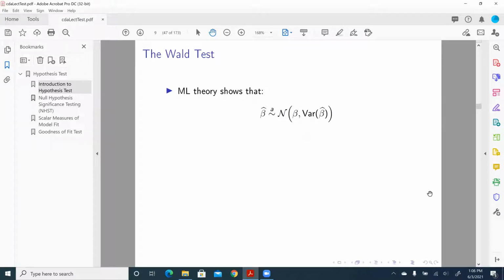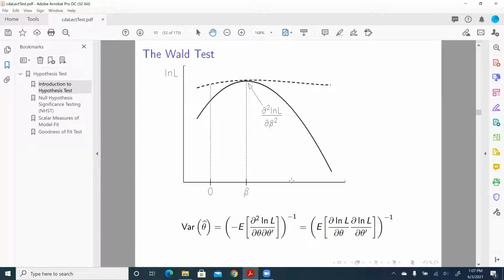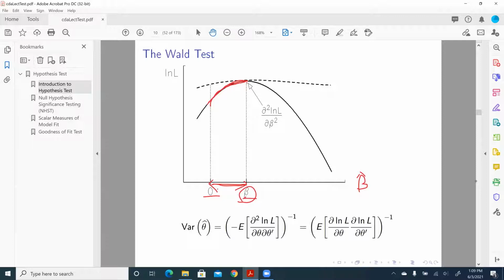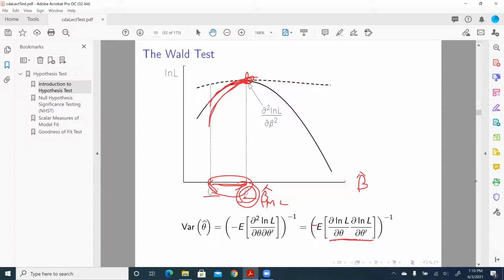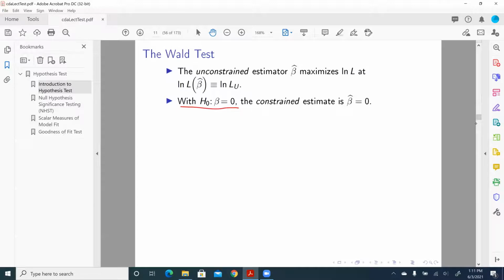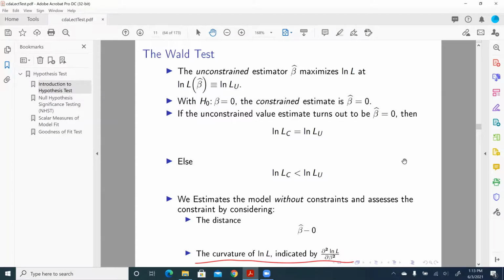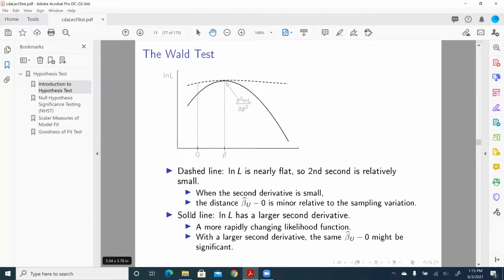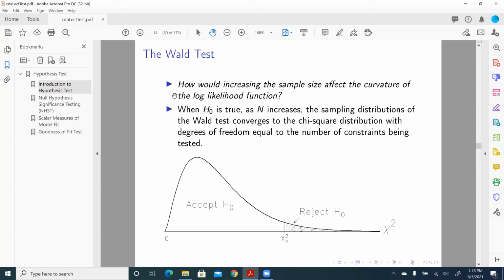Categorical Data Analysis: Hypothesis Testing Wald Test 01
This clip discusses the general ideas about the Wald test (Part 1).